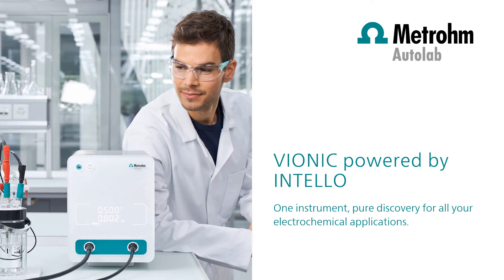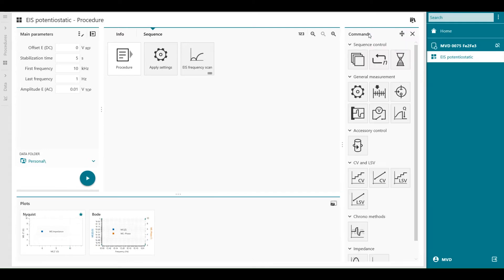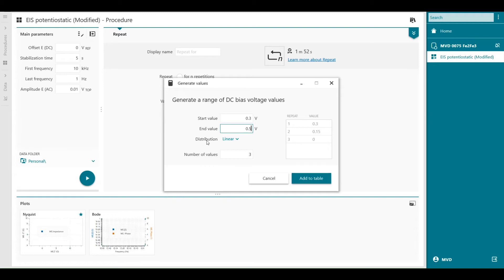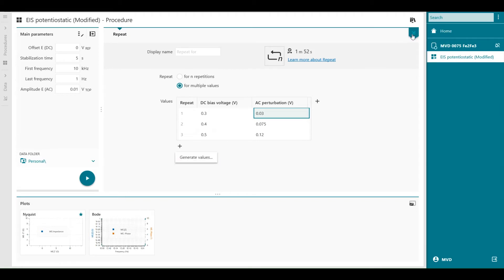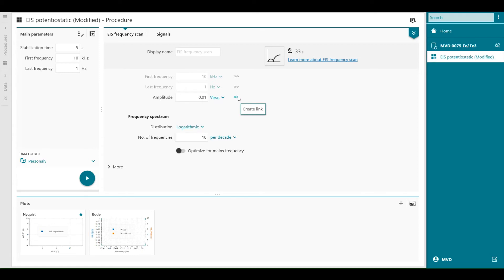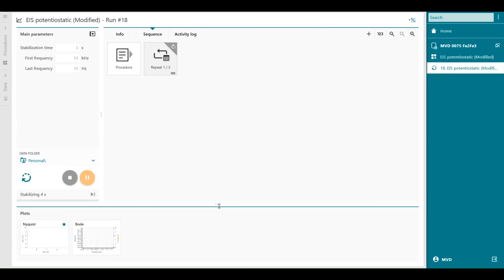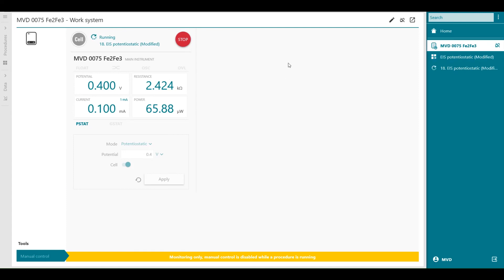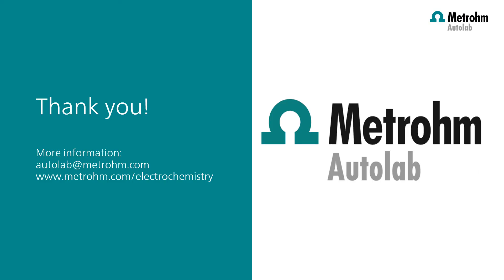INTELLO: Repeat for each value Electrochemical Impendence Spectroscopy (EIS)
Improve the efficiency of your lab with VIONIC powered by INTELLO

This video shows how to use the repeat for multiple values feature which automatically increases the DC bias voltage in the Apply Settings command AND at the same time changes the AC perturbation amplitude in the Electrochemical Impedance Spectroscopy command.

Save time programming the procedures with no manual adjustments required for the parameters of the next experiment.